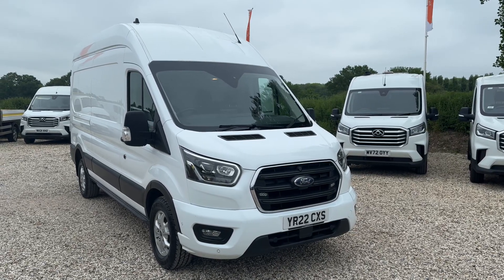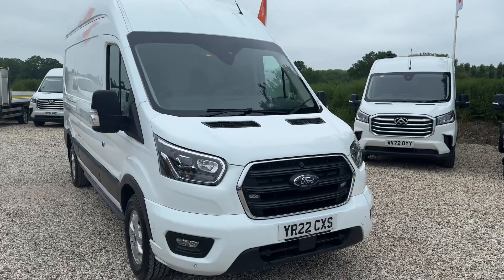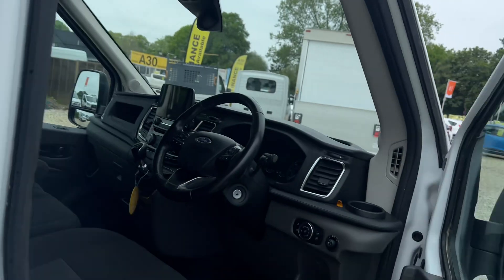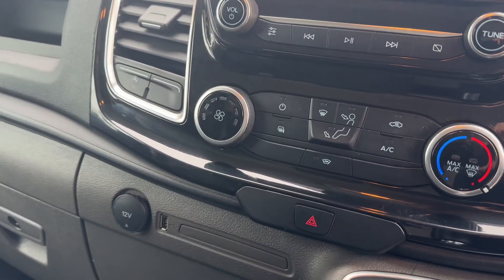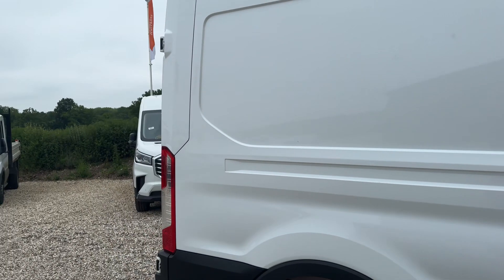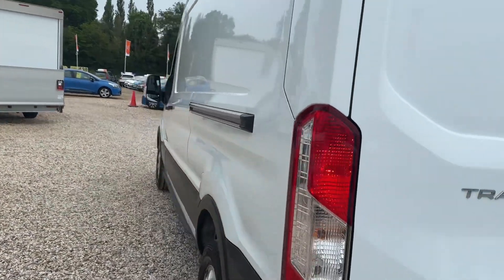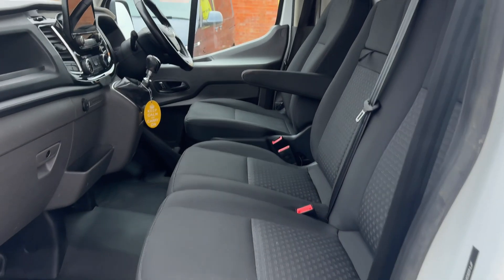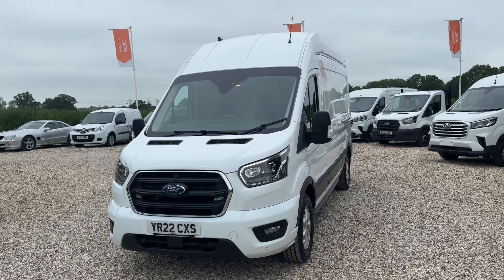Ford Transit 2.0 350 EcoBlue Limited RWD 185 ps L3 H3